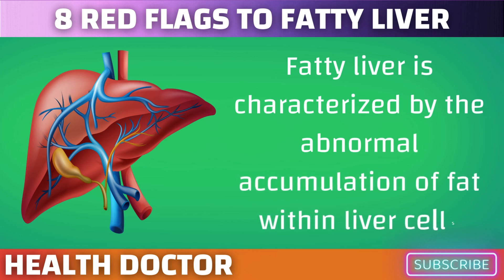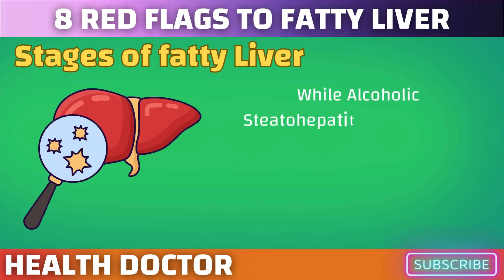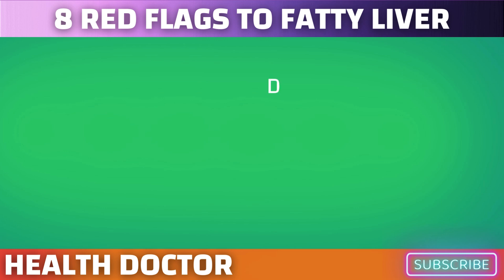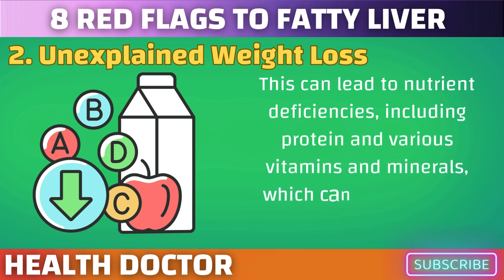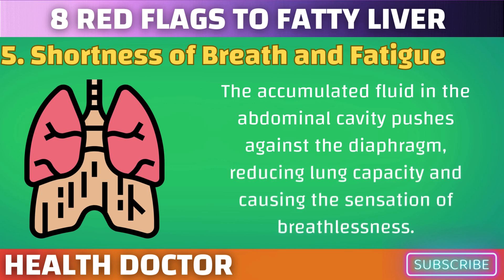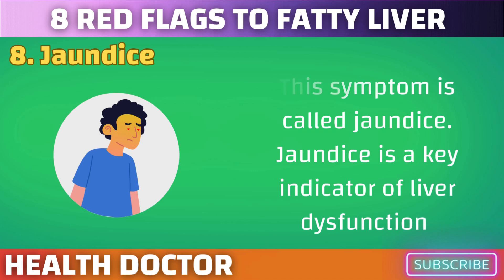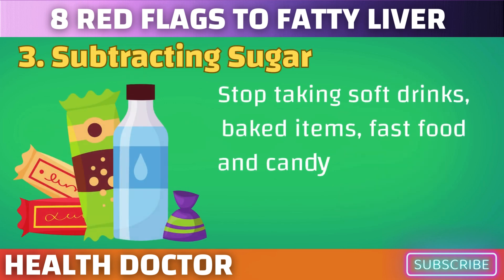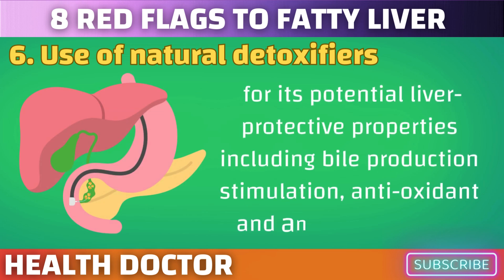8 Early Signs of Fatty Liver Disease | Non-Alcoholic Fatty Liver Disease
8 Early Signs of Fatty Liver Disease | Non-Alcoholic Fatty Liver Disease

Fatty liver disease, especially Non-Alcoholic Fatty Liver Disease (NAFLD), is a growing concern that often goes unnoticed until it’s too late. In this video, we reveal the 8 early signs of fatty liver disease that you need to watch out for. Early detection is key to managing this condition and preventing serious liver damage.